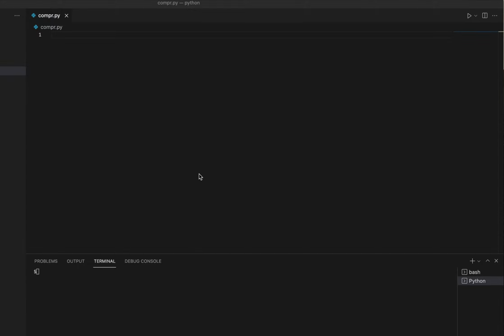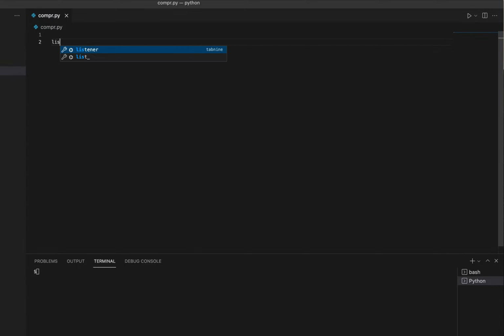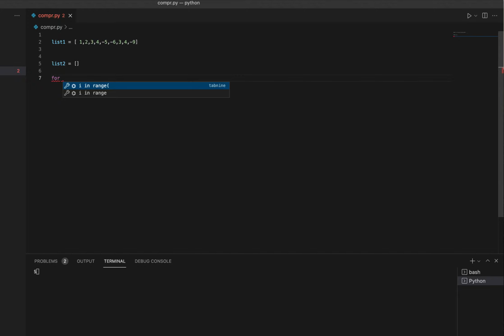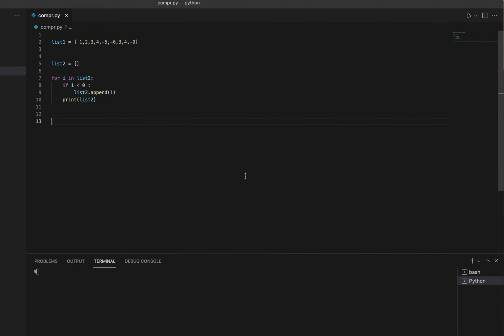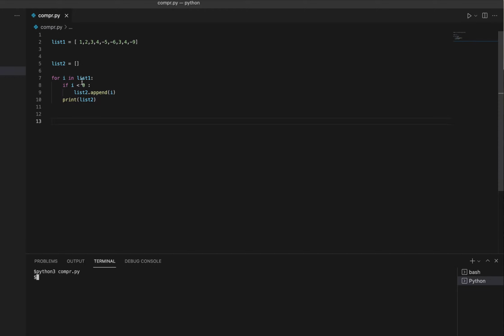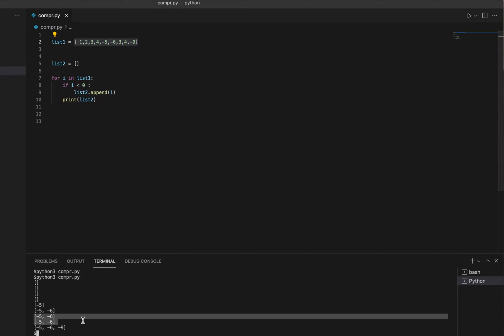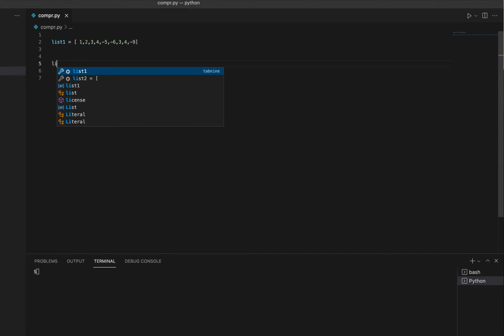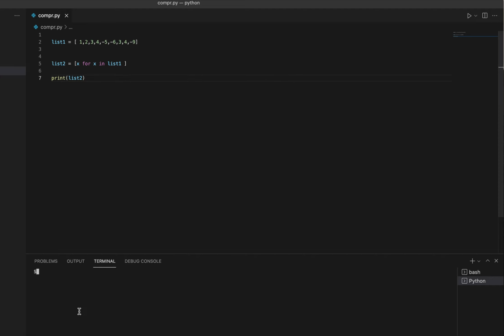coding interview #1 - python list comprehension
7-second casual moment. A short glimpse of coding interview #1 - python list comprehension. AI-free. New short every Sunday.